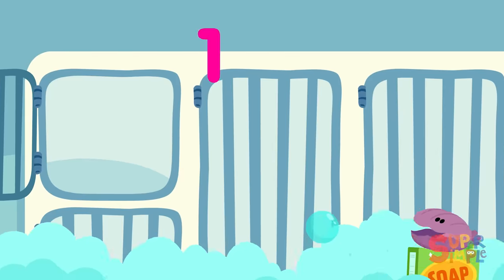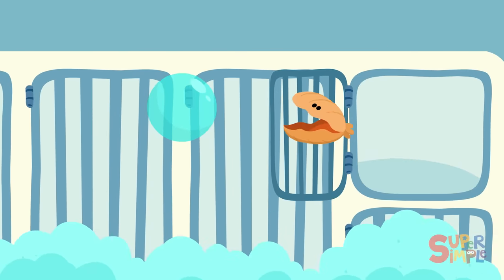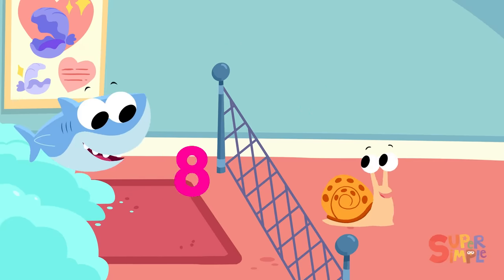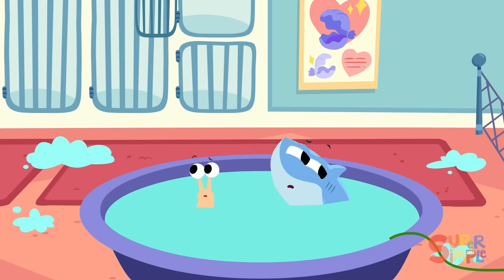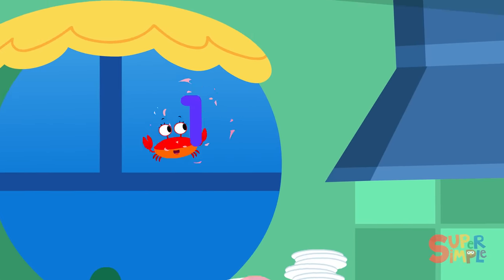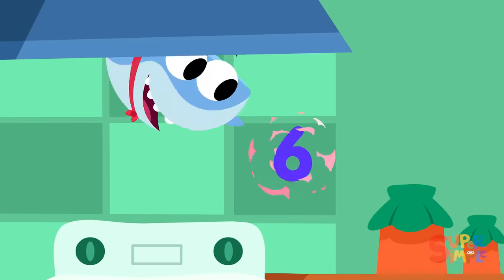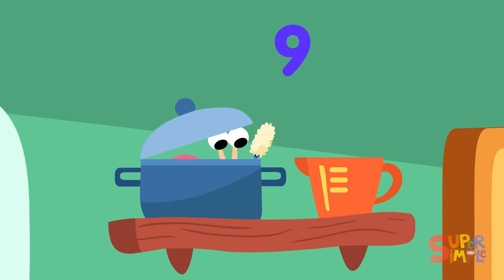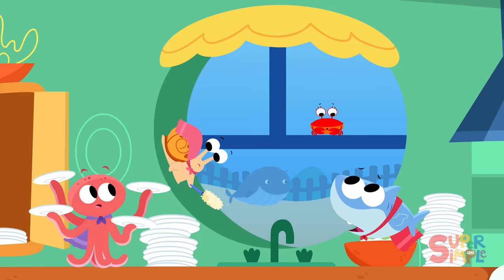Pop The Bubbles | Kids Song | Finny The Shark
Pop the bubbles and practice counting to 10 with Finny, Chloe, Leo, and more friends with this fun numbers song for kids!  🎶  1, 2, 3, 4, 5, 6, 7, 8, 9, 10. Stop! No more bubbles! Let’s make some more! Ready? One, two, three...blow! 🎶

Lyrics:
Let’s find some bubbles to pop!
Let’s pop the bubbles on the count of three.
Ready?
One, two, three... Go!

1, 2, 3, 4, 5, 6, 7, 8, 9, 10.
Stop! No more bubbles!

Let’s find some more!
Let’s pop them!

1, 2, 3, 4, 5, 6, 7, 8, 9, 10.

Let’s pop them!

1, 2, 3, 4, 5, 6, 7, 8, 9, 10.

Let’s pop them!

1, 2, 3, 4, 5, 6, 7, 8, 9, 10.

What’s that over there?
It’s a GIANT bubble!
Let’s pop it!
One, two, three...
Woah!